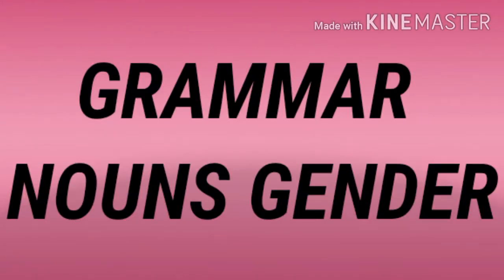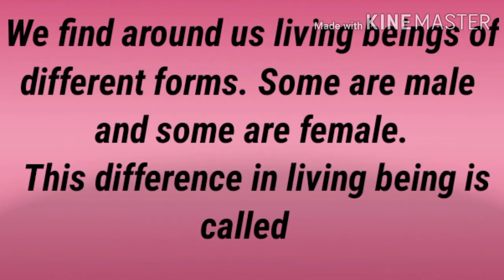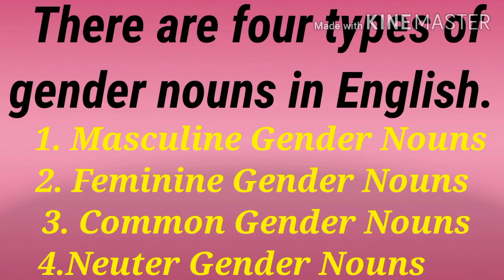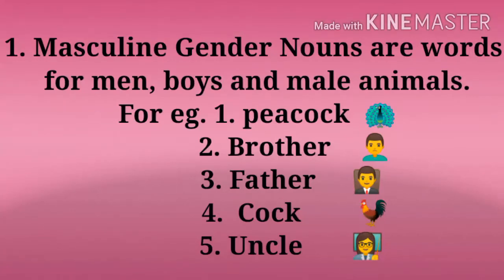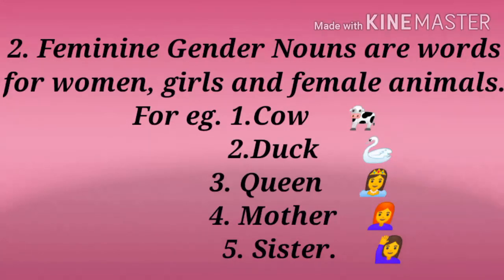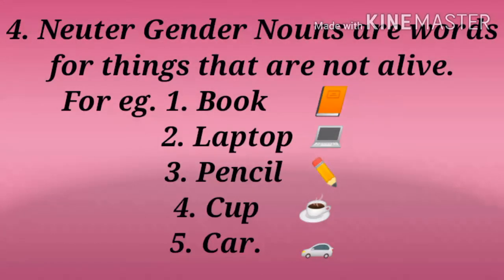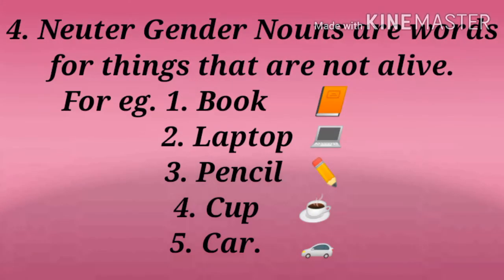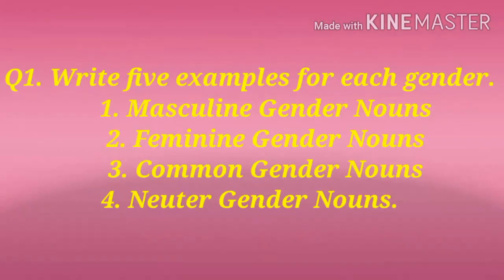NOUNS gender /grammar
Four types of gender nouns /explanation with examples.